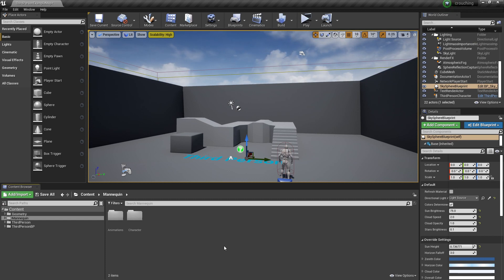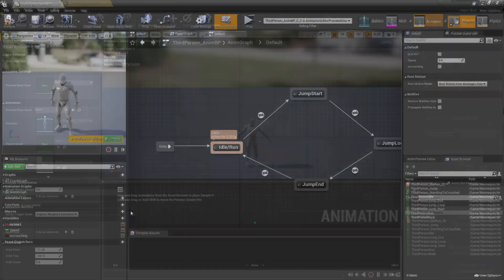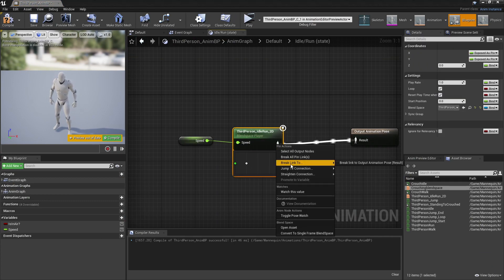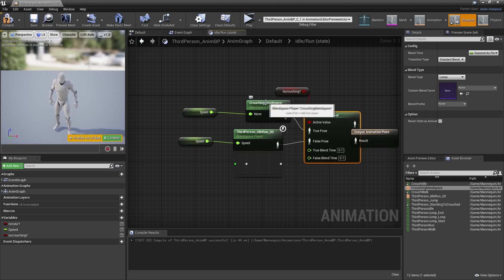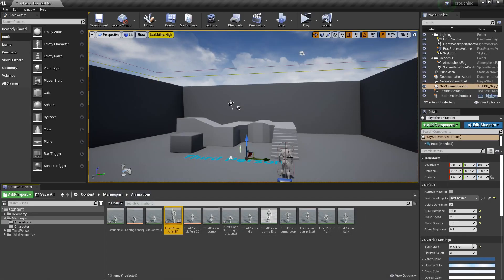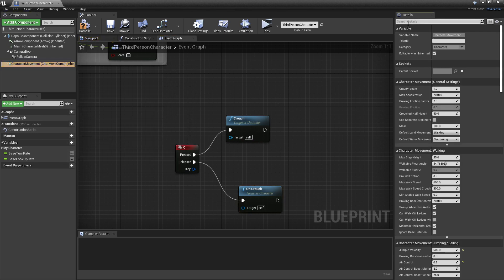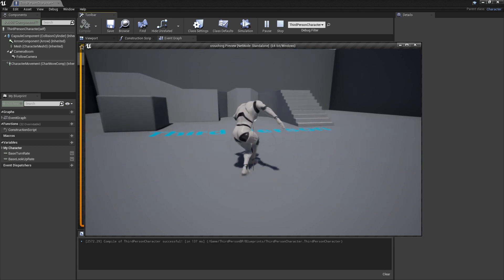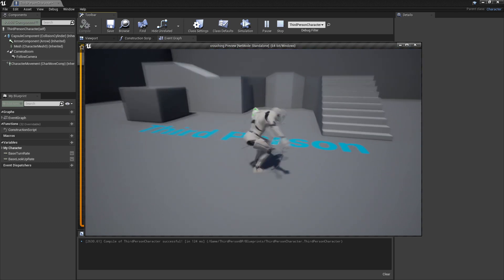How To Set Up Crouching In 4 Minutes Unreal Engine 4 Tutorial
In this video I go over how to set up crouching with animations in Unreal Engine 4 in 4 minutes, we will use the built crouch component in the third person character to do this.